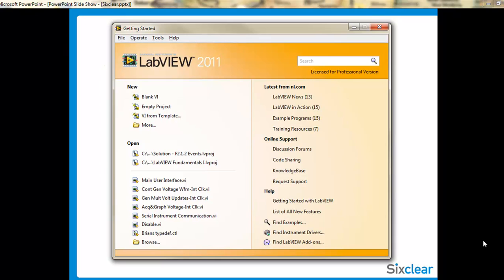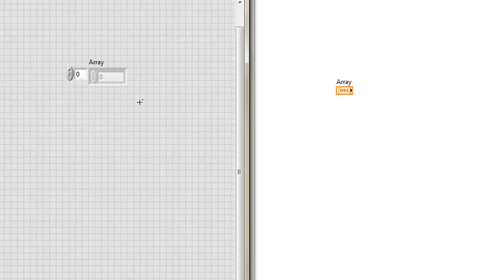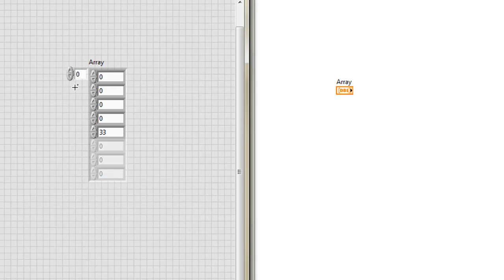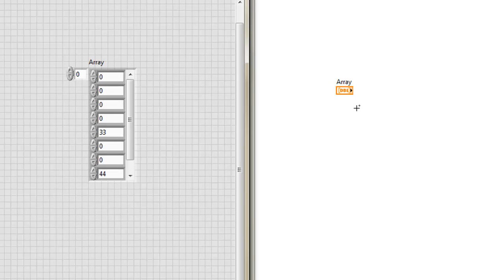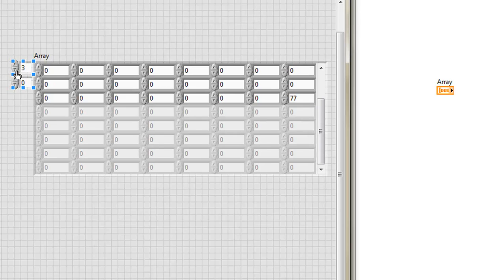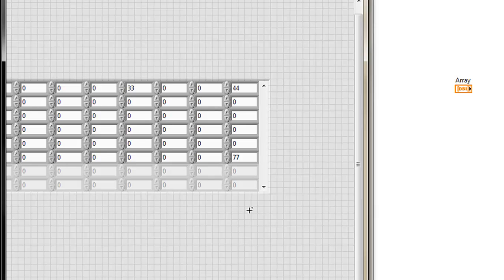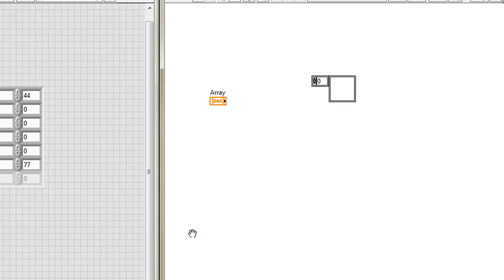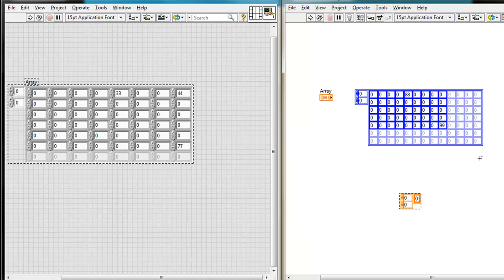VI High 24 - The Very Basics of How to Create an Array in LabVIEW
This episode is part of a VI High series focusing on arrays that runs from VI High 24-32.

Experience level: Basic